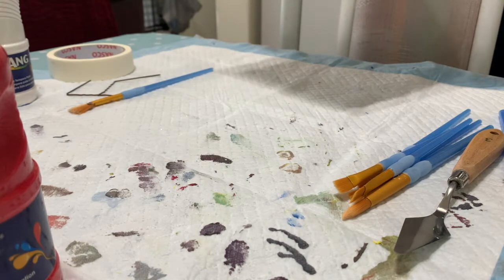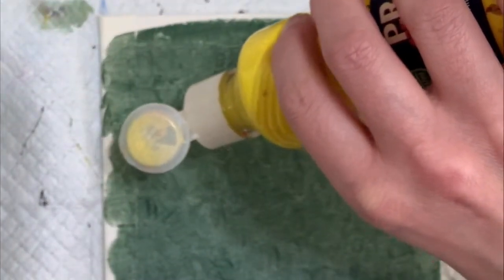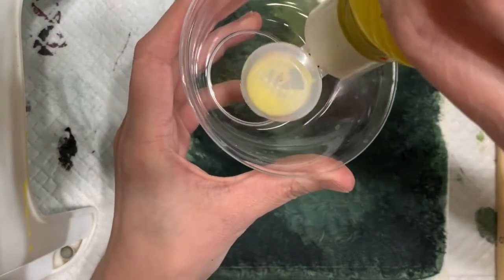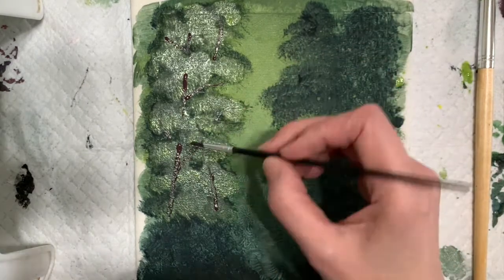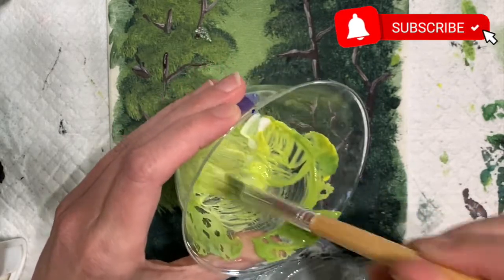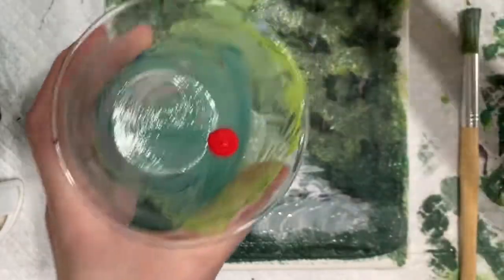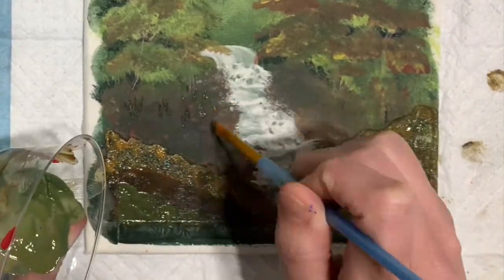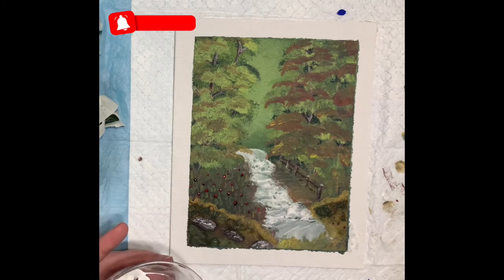I tried Painting nature with Acrylics, but did I succeed?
Some projects just don't work out the way you had in mind, but you be the judge...it's called Art Therapy after all, not an Art Masterclass. Woods and Waterfall Failure.
This acrylic painting is made with Dollar Store items only.

MiMi's Life